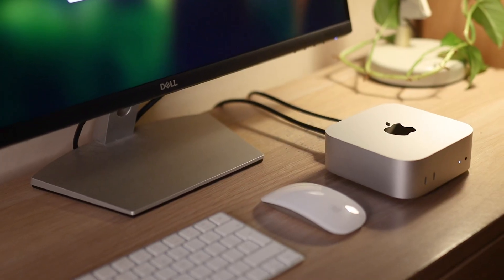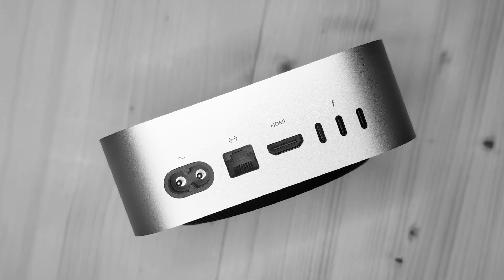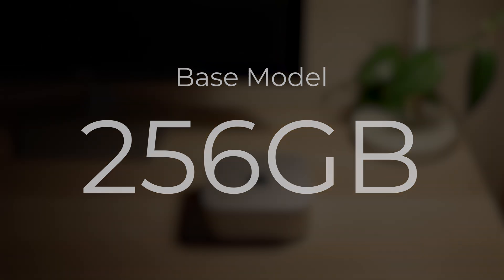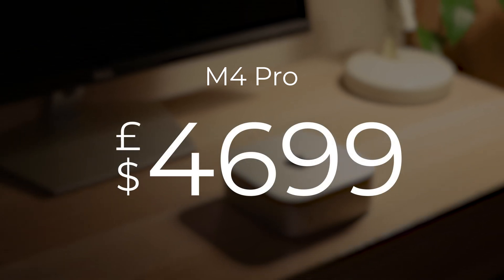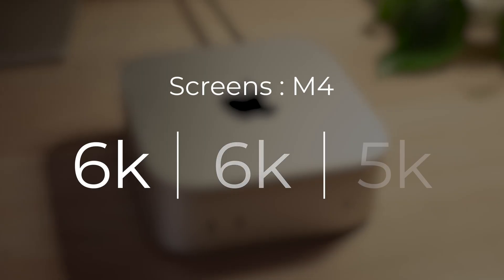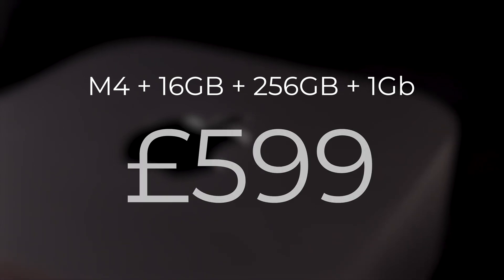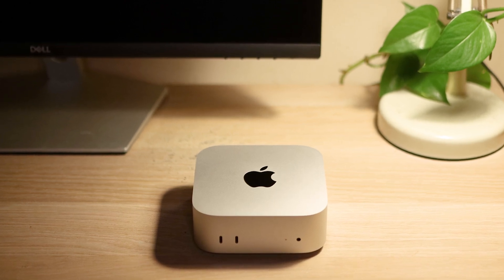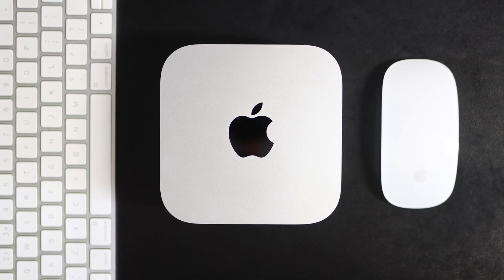Mac Mini M4: Is It Worth Upgrading In 2026?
This is an in-depth review of the Mac Mini M4 — Apple's latest release, which debuted in late 2024. This video will cover everything you need to know about the Mac Mini 2024 & Mac Mini M4 Pro, whether you’re considering an upgrade or buying a Mac Mini for the first time.

In this Mac Mini M4 review, I’ll break down the M4 Mac Mini performance, whether you’re into heavy tasks like video editing, development, or just need a reliable home computer. With an impressive array of upgrades, this Mac Mini 2026 release offers Apple’s new M4 chip, designed for speed & efficiency.

👉 Mac Mini M4
👉 Mac Mini M4 Pro
👉 Mac Mini M2
👉 Mac Mini M4 VESA mount

0:00 - Introducing the Mac Mini M4
0:58 - Build & Connectivity
3:01 - M4 Chip & Configuration Options
4:12 - M4 Pro Chip & Configuration Options
5:09 - M4 Performance
6:40 - Display & Connectivity
7:13 - Should You Upgrade Your Mac Mini?
8:13 - Cost & Value
9:17 - Apple Intelligence
10:24 - Carbon Neutral
10:54 - Should You Get The Mac Mini M4?

The M4 chip brings the M4 Mac Mini to a new level of speed & efficiency. Final Cut Pro & Logic Pro will work smoothly, showing off the M4 Mac Mini productivity & multitasking abilities.

In comparison to the 2020 Mac Mini vs 2024 Mac Mini & 2023 Mac Mini vs 2026 Mac Mini, the M4 model is leagues ahead in terms of processing power, enhanced by Apple’s new Neural Engine. This AI-powered addition has given the M4 Mac Mini AI capabilities that make it ideal for machine learning & automation tasks.

The M4 Mac Minis support both Thunderbolt 4 & 5 ports, which means faster data transfer & connections to up to three 5k displays & 6k monitors & external SSDs. M4 Mac Mini connectivity is also better, with improved Bluetooth & Wi-Fi speeds.

The Mac Mini M4 base model is great value & Apple also offers up to 8TB SSD storage & 64GB of RAM with the M4 Pro

When looking at the Mac Mini M4 upgradable options, Apple offers configurations with more storage & memory, but the M4’s not designed to be easily upgradable later on

There are also M4 Mac Mini gaming performance enhancements & M4 Mac Mini ray tracing capabilities. I tested a few games & was impressed by how well it handled them at high settings without significant lag

The M4 Apple Silicon represents Apple’s next big chip development. With more efficiency & less power consumption, the M4 Mac Mini runs cooler & quieter. The M4 Mac Mini cooling system ensures it stays at optimal temperatures even during intense tasks, & the M4 Mac Mini carbon neutral design is an added bonus for eco-conscious consumers.

A big question people have is, should they go with M2 or M4? The M4 Mac Mini has a significant edge over the M2 chip, especially for those who need higher levels of performance. If you’re deciding between Mac Mini or PC, the M4 vs Ryzen 5 & M4 vs i9 comparisons reveal that Apple’s M4 holds up well against these processors. Additionally, with Apple Silicon vs Intel, Apple’s design wins for efficiency & integration with macOS.

Whether you’re upgrading to Mac Mini, a developer, or a content creator, the M4 Mac Mini for beginners & the M4 Mac Mini for developers offer distinct benefits. For beginners, its simplicity & integration with the Apple ecosystem make it incredibly user-friendly & budget-friendly

In terms of price, the M4 Mac Mini value remains one of the best options in Apple's lineup. Starting at £599/$699, the M4 Mac Mini price is competitive for what you get, especially when you consider its future-proof design, making it a good investment for the next few years.

If you’re coming from an M1 or even M2 Mac Mini, the M4 Mac Mini upgrade is definitely worth considering, especially if you use processor-intensive applications. This upgrade offers a big enough performance boost that will be noticeable even to casual users.

The M4 Mac Mini speed tests are impressive, showing performance improvements over M1 & M2. It’ll be interesting to see the M4 Mac Mini vs M5 speculation in 2026.

I’m impressed with the M4 Mac Mini’s power, versatility, & efficiency. Are you weighing M4 Mac Mini vs iMac or trying to decide between M4 Mac Mini vs PC?

Whether you’re using it for work or content creation, the M4 Mac Mini is ideal for anyone asking is the Mac Mini M4 upgrade worth it?